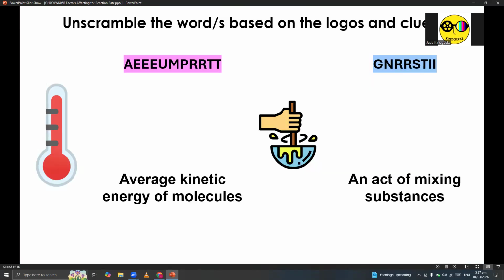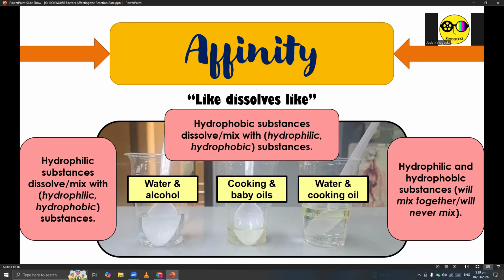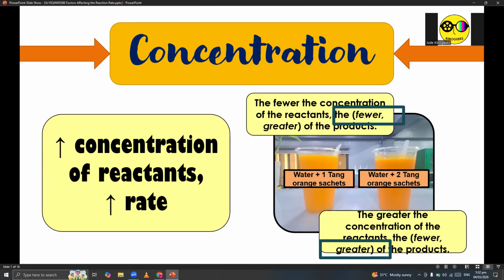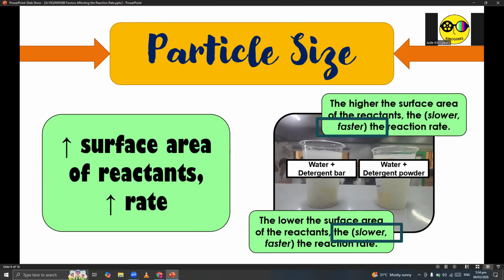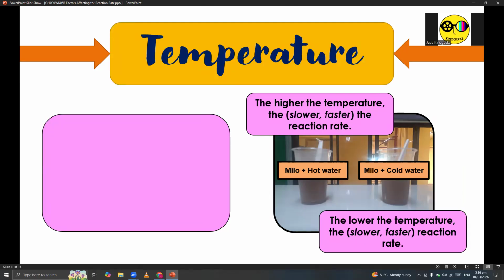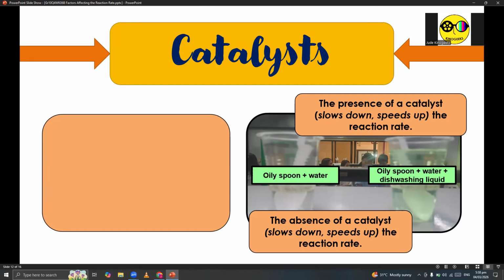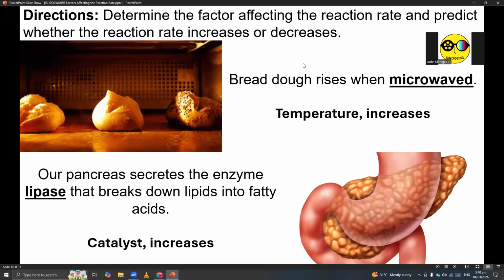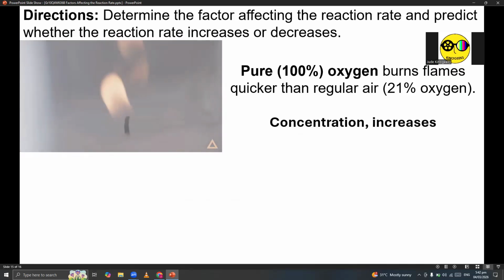Quarter 4 Week 6 Lesson 2: Factors Affecting the Reaction Rate